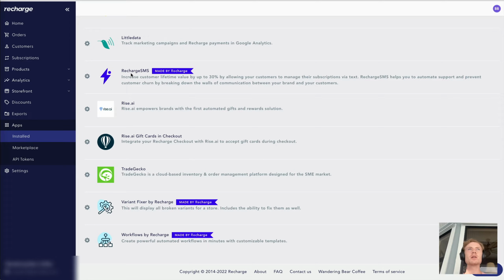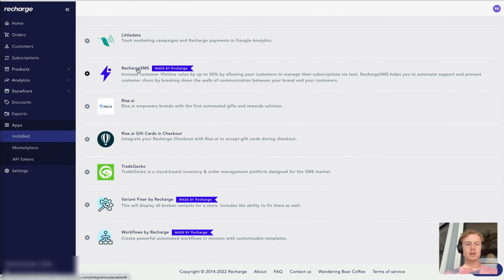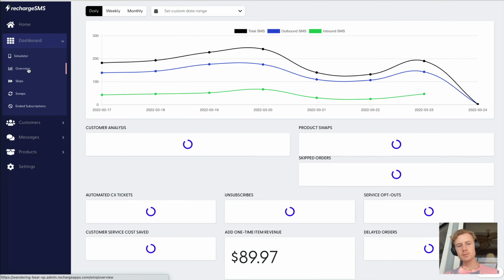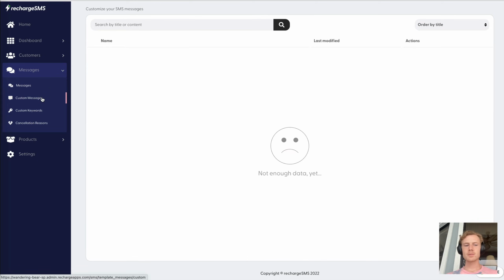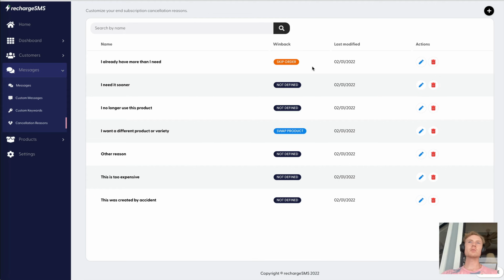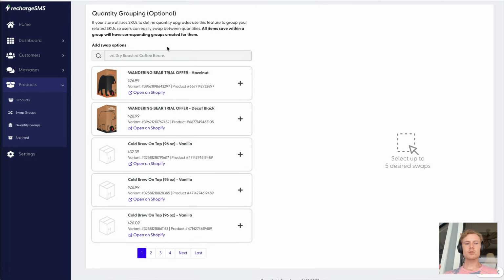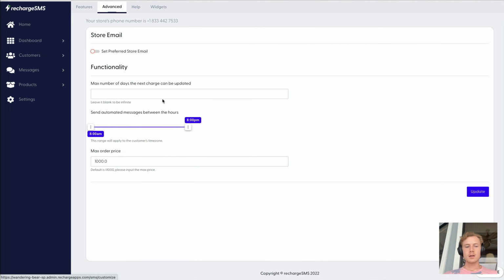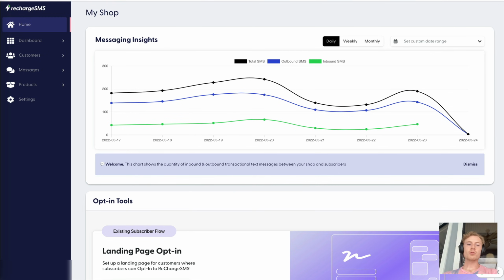RechargeSMS Tutorial: Subscription Management to Increase Lifetime Value by up to 30%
Are you currently using Recharge to power your subscription offering on Shopify? Make sure you’re leveraging RechargeSMS!

RechargeSMS allows your customers to manage and modify their subscription via text, increasing lifetime value up to 30% and reducing support tickets.

In this video tutorial, I walk you through the entire platform and how to set it up!

Part CMO, part full-service agency, part employee, electrIQ integrates into your team and produces revenue-backed results. ⚡

We help e-commerce brand's improve retention and increase LTV with thoughtfully tailored lifecycle strategies, email/SMS marketing, and web design and development.

📚 Content Marketing/SEO 📧 Email 📲 SMS 🖥️ Web 🤝 Social